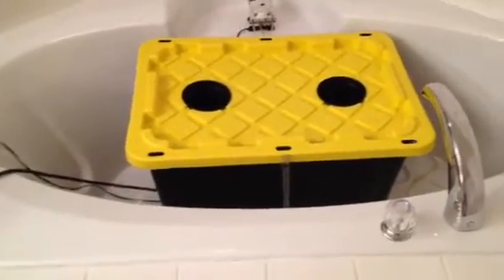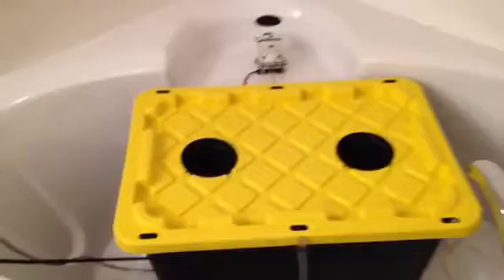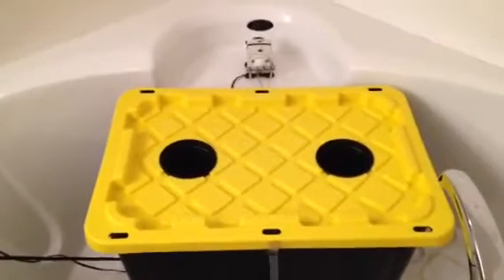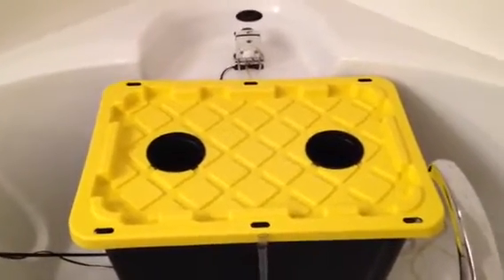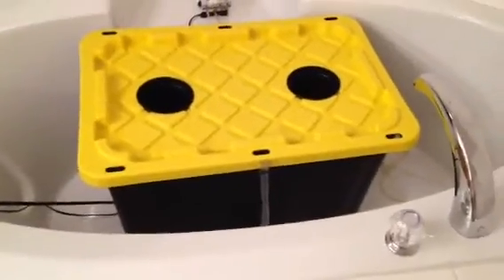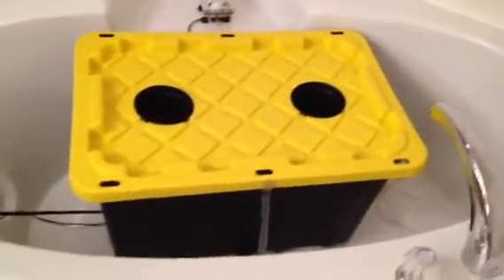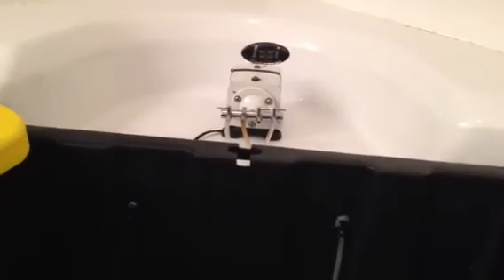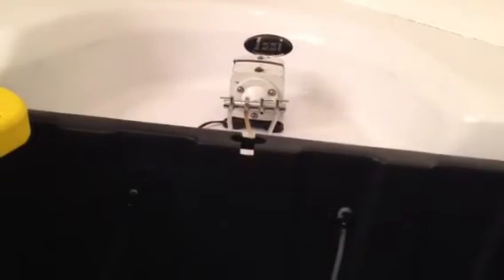SRDWC! Part 2 Super Recirculating Deep Water Culture! SUPER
This is an addition to the first video, showing you how to supercharge your SDWC system!